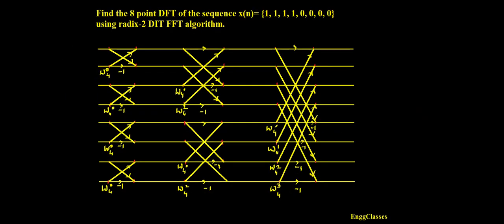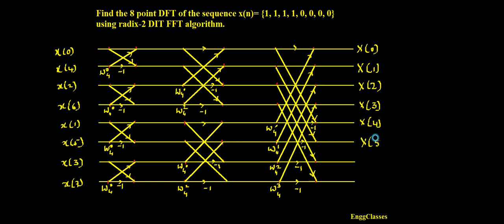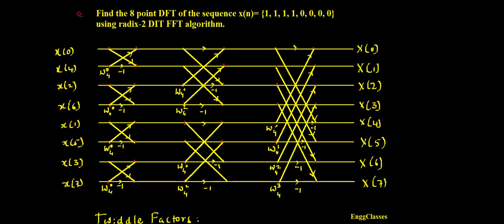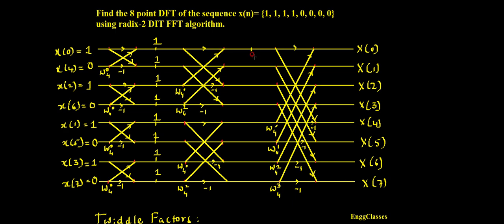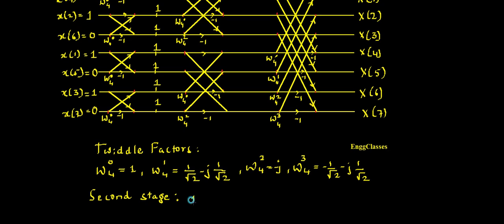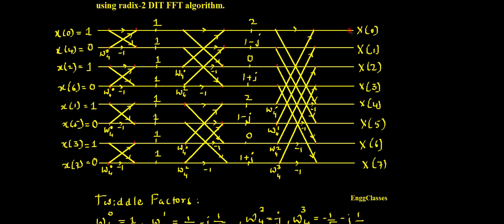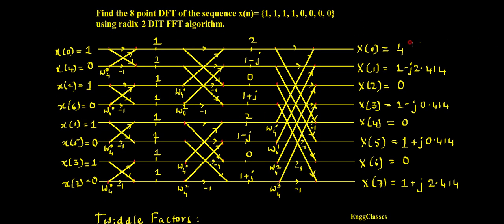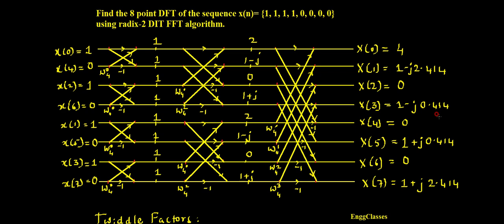Q5b Use the 8-point radix-2 DIT FFT algorithm to find the DFT of the sequence x(n)={1,1,1,1,0,0,0,0}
The video explains how to find the DFT of x(n)={1,1,1,1,0,0,0,0} using the 8 point radix-2 DIT FFT algorithm in detail.
Discrete Fourier Transform
Twiddle Factor
Solutions to DSP Model Question Paper
#2022 Scheme